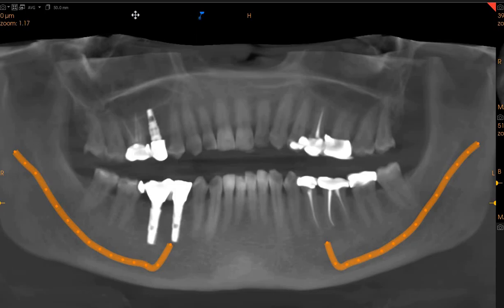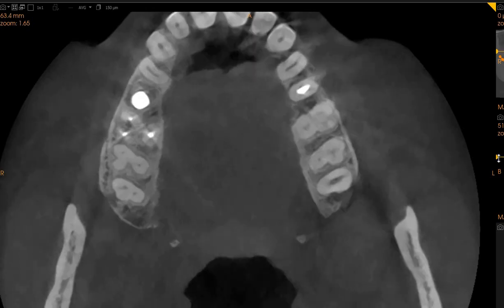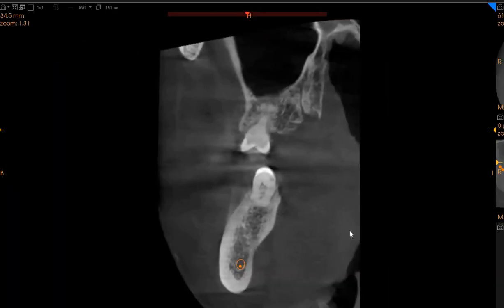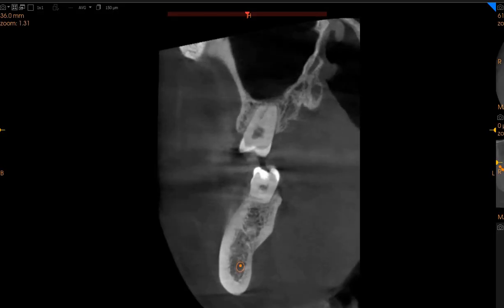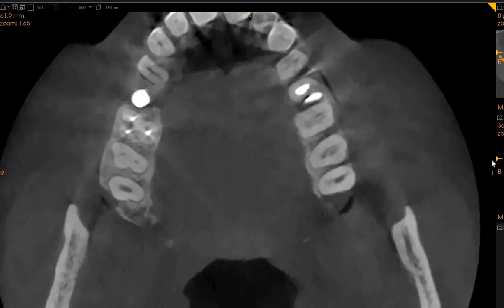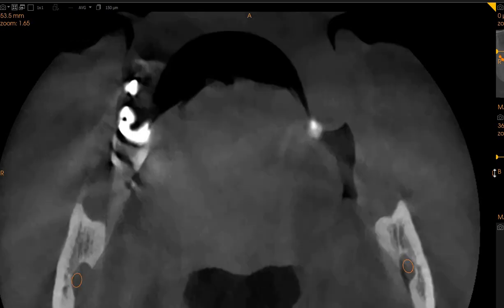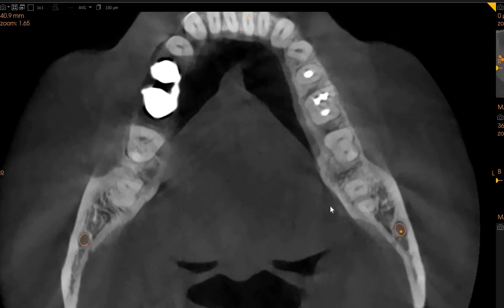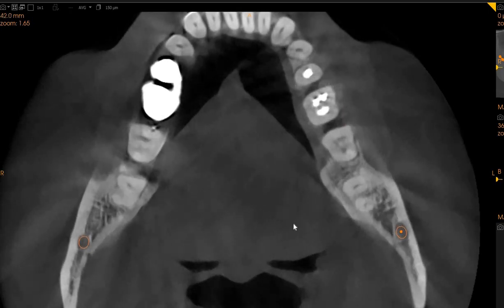RB - Dr. IQ